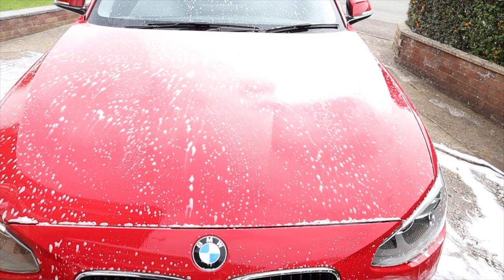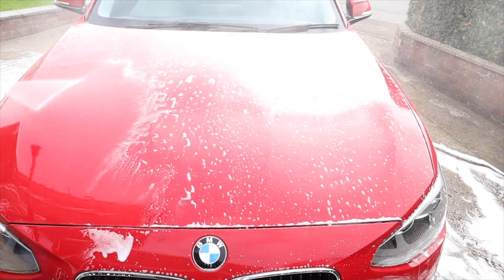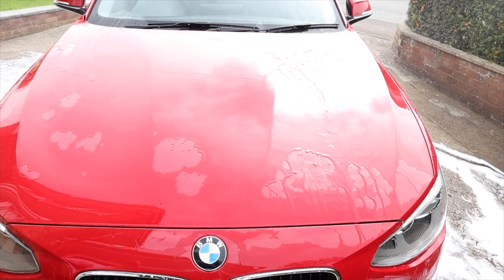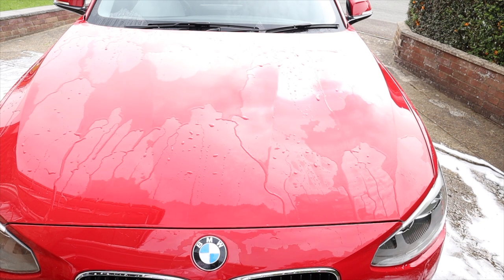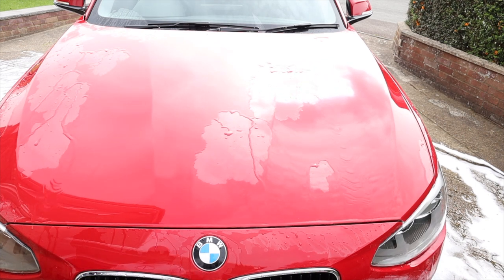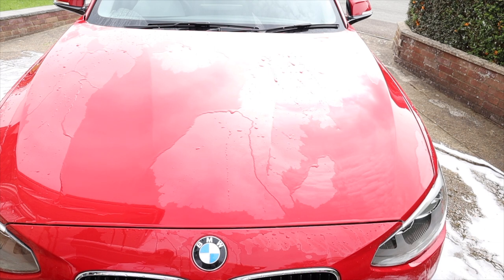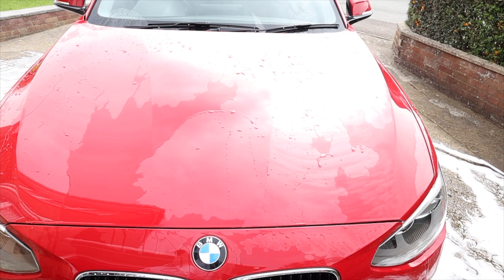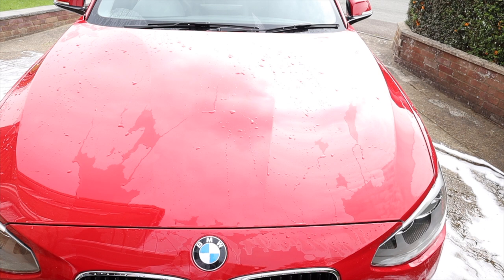Soft99 The Kiwami Premium Car Wax after 7 months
7 months after first applying The Kiwami I thought it worth checking its performance and giving an update.